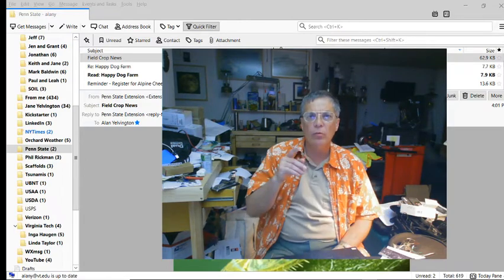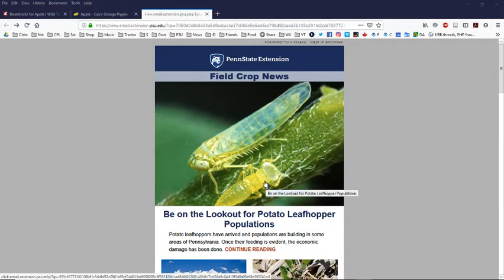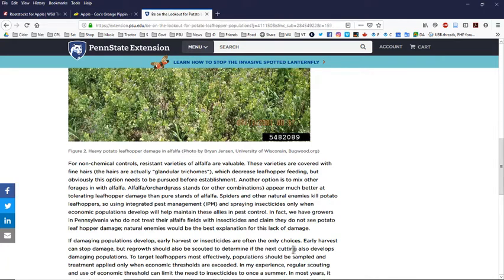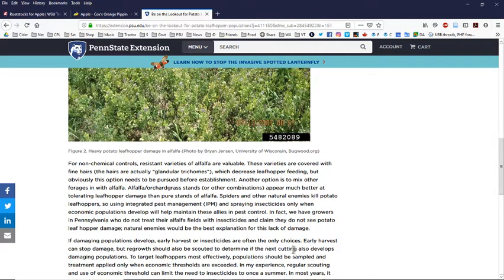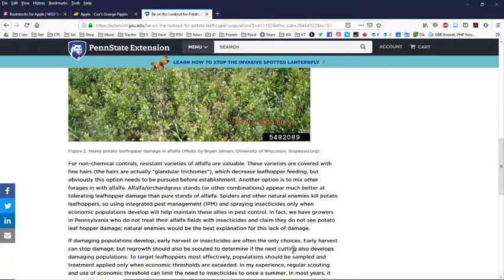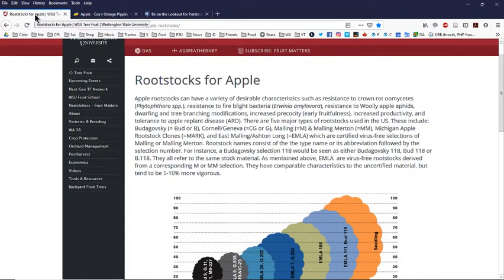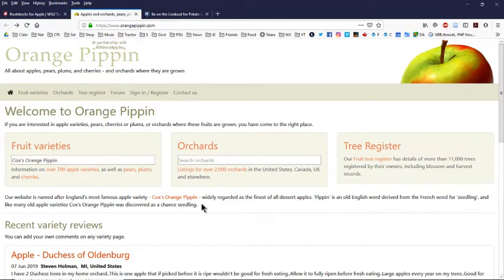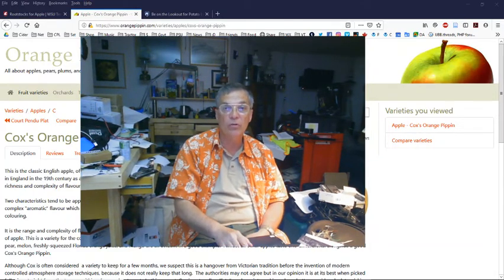6/3/2019: New gear and new news!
New camera, new microphone, and a pest alert from Penn State Cooperative Extension.

Surround can keep potato leafhoppers off of your trees spare you some damage. There are chemicals available that can protect your trees for a full season with a single application, but they are reputed to be harmful to bees.  Your call.  Here's my video on Surround:

Web links are very useful and I recommend that you add them to your favourites.